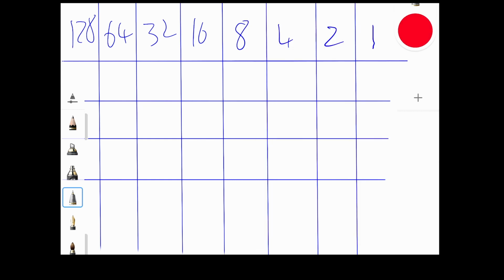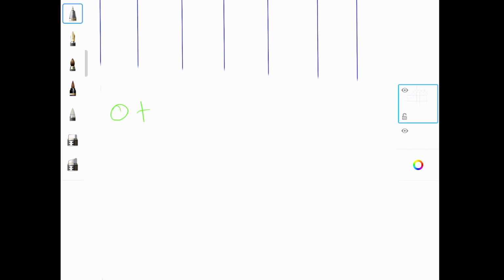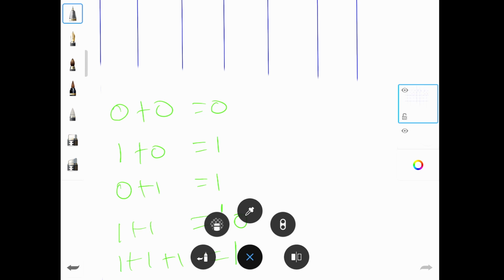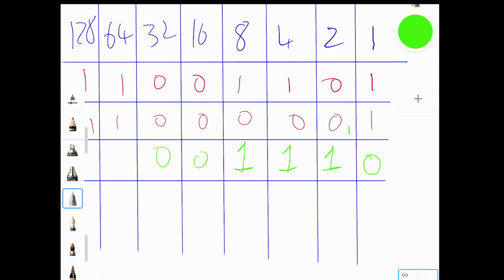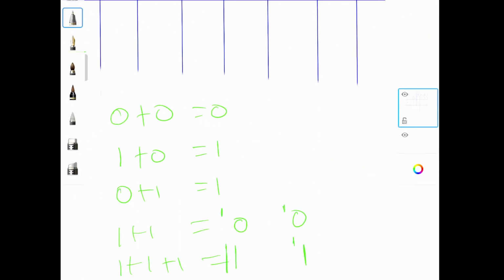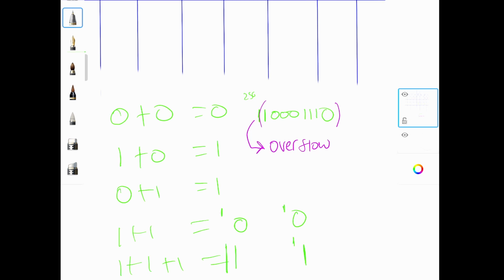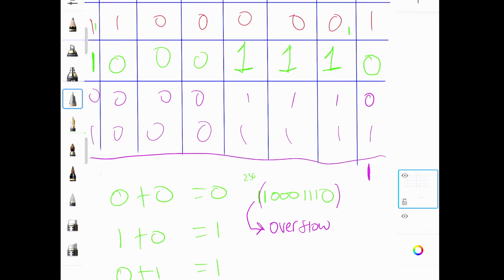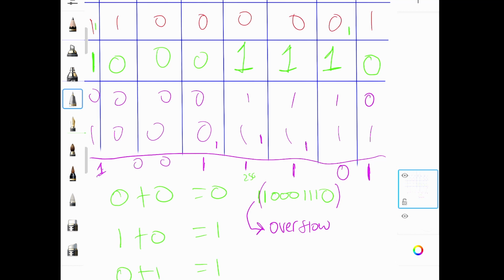Binary Addition As Fast As Possible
How to add positive Binary Numbers

Images from Unplash.com